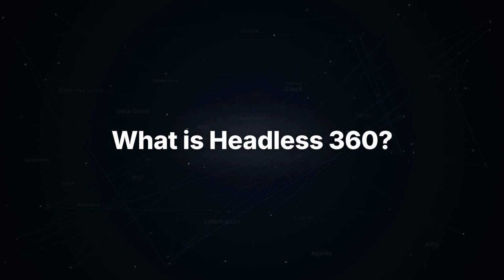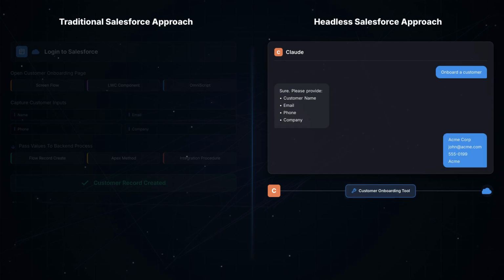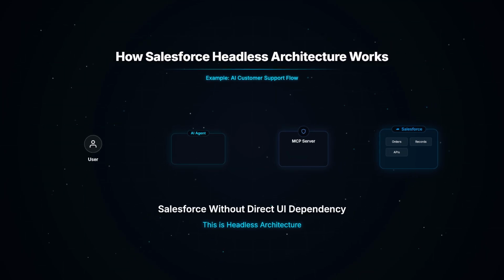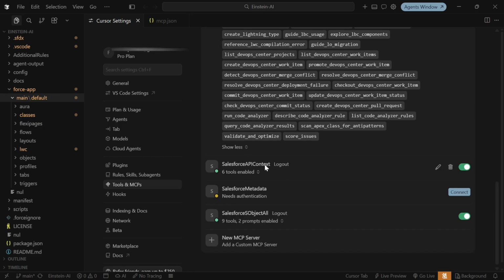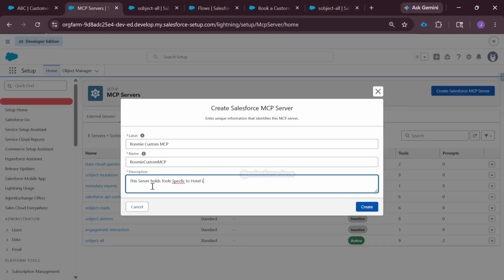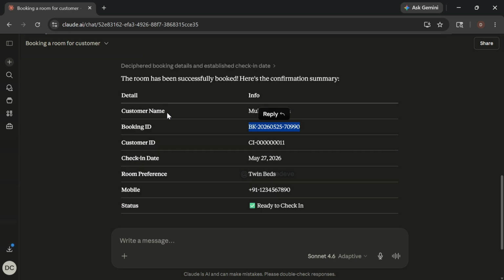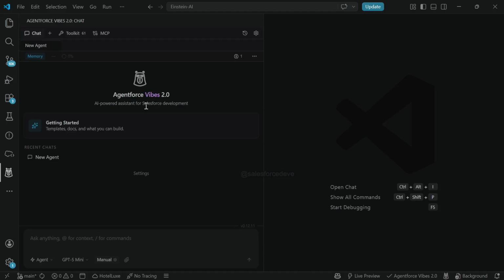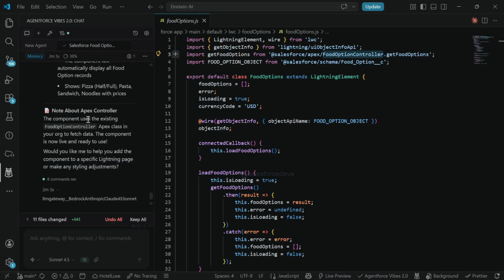Mastering Salesforce Headless 360 | MCP & Agentic Enterprise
Salesforce Headless 360 is one of the biggest architectural shifts currently happening in the Salesforce ecosystem.

For years, Salesforce applications have primarily been accessed through the Salesforce UI. Today, Salesforce is gradually making the platform accessible through APIs, MCP, AI Agents, collaboration platforms, AI coding assistants, and conversational interfaces.

In this course, you will learn what Salesforce Headless 360 actually means, why Salesforce is investing heavily in MCP, and how Headless Architecture is transforming the way users, developers, AI agents, and external systems interact with Salesforce.

This is a complete hands-on course focused on practical implementation, real-world architecture, and modern Salesforce development workflows.

• What Salesforce Headless 360 actually means
• Traditional vs Headless Salesforce Architecture
• APIs, MCP and CLI Commands in Salesforce Headless 360
• MCP and the future of Salesforce integrations
• Salesforce Agentic Enterprise Architecture
• How Salesforce Headless Architecture works internally
• Salesforce Hosted MCP Servers
• Accessing Salesforce directly from Claude AI
• Accessing Salesforce directly from ChatGPT
• Building Custom MCP Tools using Flows and Apex
• Exposing business actions through Custom MCP
• Making your Salesforce Org Headless
• Accessing Salesforce from Microsoft Teams
• Slack as the Front Door of Agentic Experience
• Working with Slackbot and Slack Canvas
• Cursor IDE with Salesforce Org Awareness
• Agentforce Vibes 2.0
• AI-Assisted Salesforce Development
• Org-Aware Development Workflows
• Agentic Enterprise Architecture

PLATFORMS COVERED

• Salesforce Headless 360
• Salesforce MCP Servers
• Claude AI
• ChatGPT
• Cursor IDE
• Microsoft Teams
• Slack
• Slackbot
• Slack Canvas
• Agentforce
• Agentforce Vibes 2.0

• Salesforce Developers
• Salesforce Architects
• Salesforce Consultants
• Agentforce Developers
• AI Engineers working with Salesforce
• Technical Leads
• Anyone interested in Salesforce Headless 360 and Agentic Enterprise Architecture

WHY SALESFORCE HEADLESS 360 MATTERS

Salesforce Headless 360 is not simply another integration feature.

It represents a shift where Salesforce capabilities can be accessed from AI Agents, collaboration platforms, external applications, AI coding assistants, and conversational experiences.

Claude can access Salesforce.

ChatGPT can access Salesforce.

Slack can access Salesforce.

Microsoft Teams can access Salesforce.

Cursor can become Org-Aware.

Agentforce Vibes can build with Salesforce context.

Understanding Salesforce Headless 360, MCP, AI Agents, and Agentic Enterprise Architecture is becoming increasingly important for Salesforce Developers and Architects who want to stay ahead of where the platform is heading.

KEY TOPICS